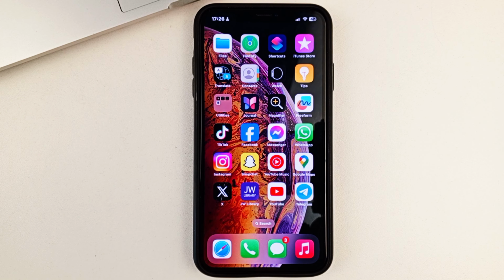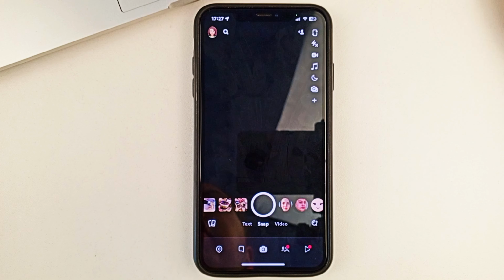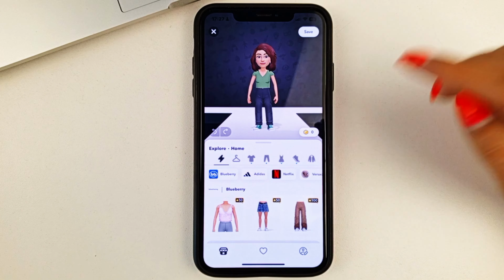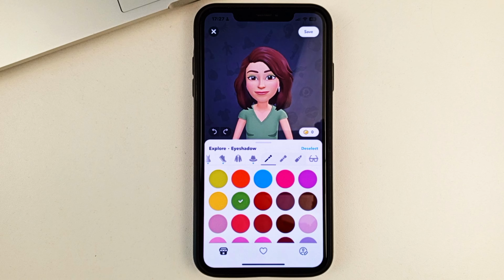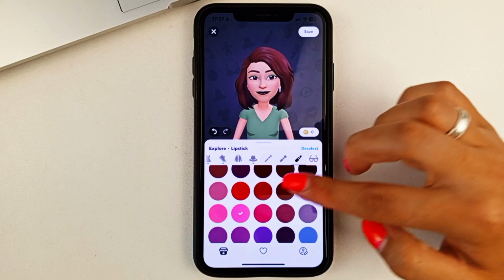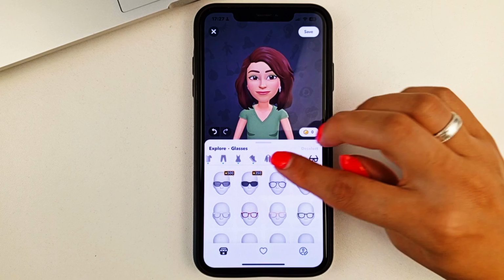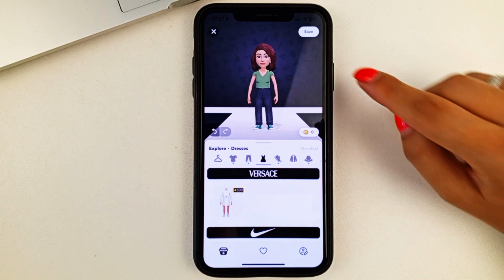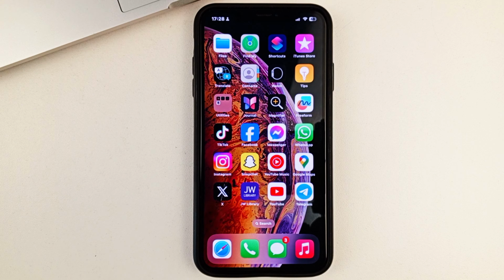How To Change Lip Color On Snapchat Bitmoji - Full Guide